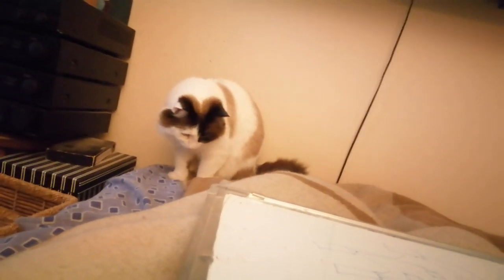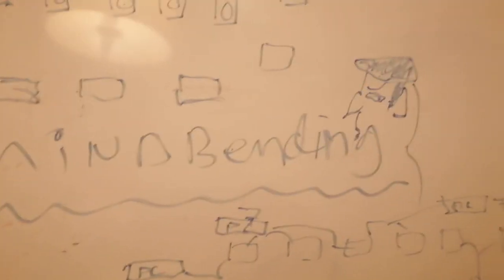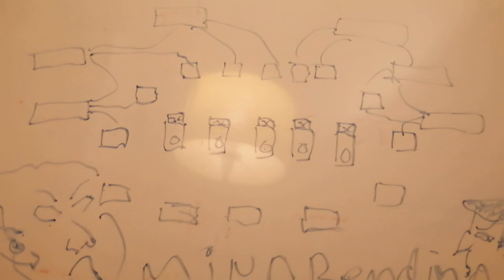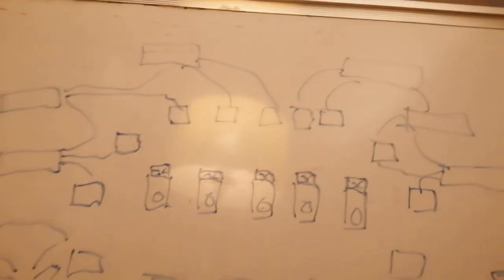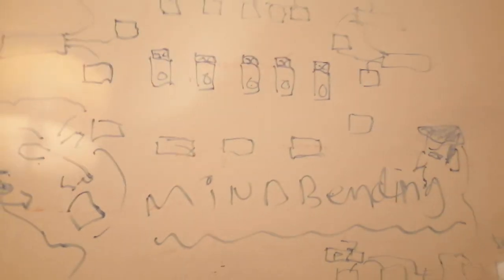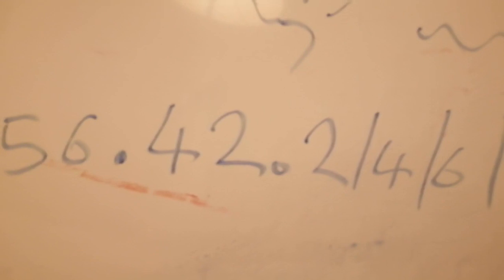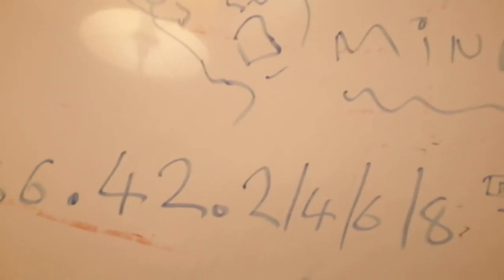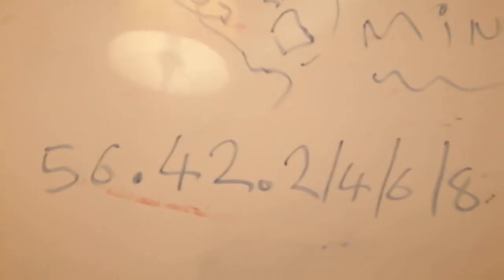home cinema mindbending 56.42.2/4/6/8